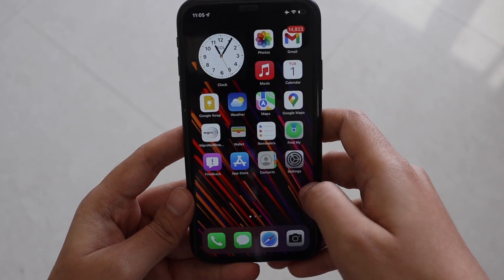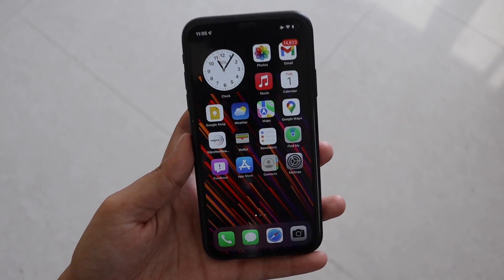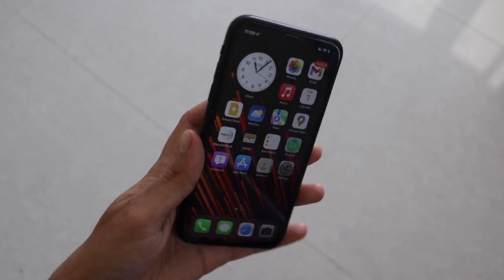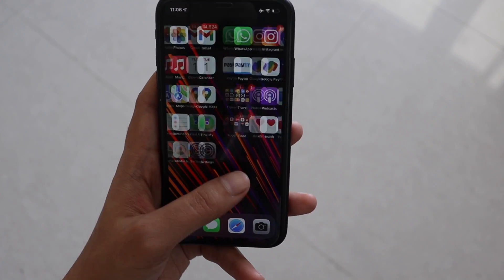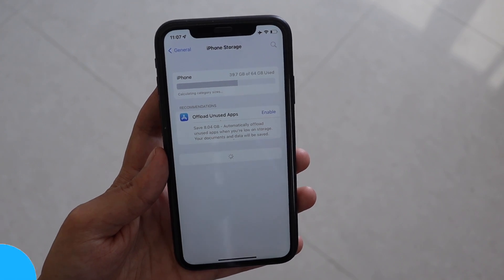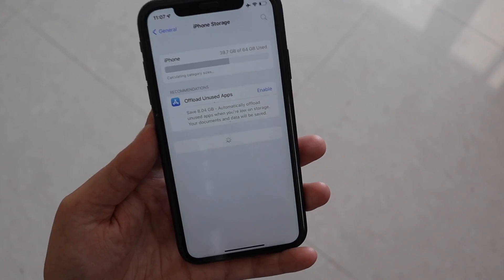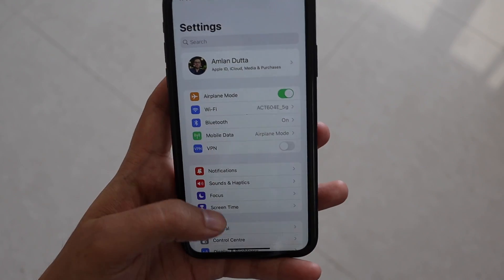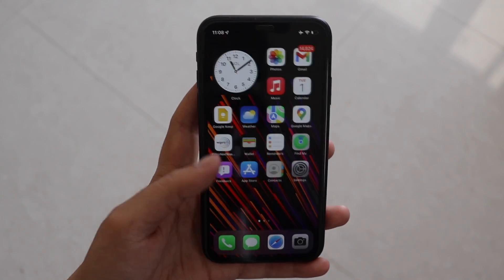iPhone Storage Not Loading | iPhone XR !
In this video, I have shown the iPhone Storage issue, on my iPhone XR. Many people have been facing the iPhone Storage Bug after updating to iOS 15. Watch this video, to know about this storage issue on iPhone.